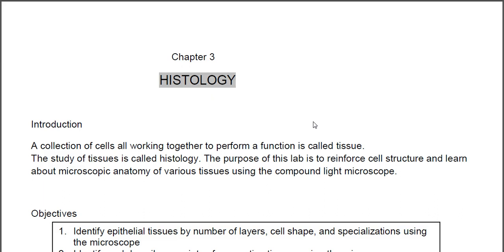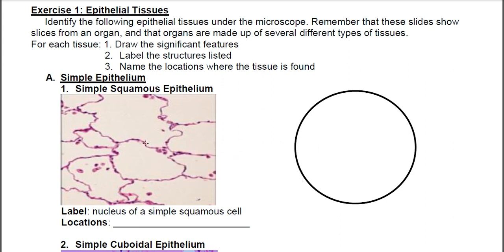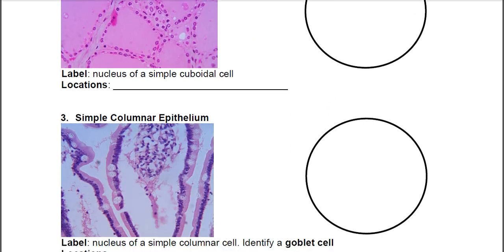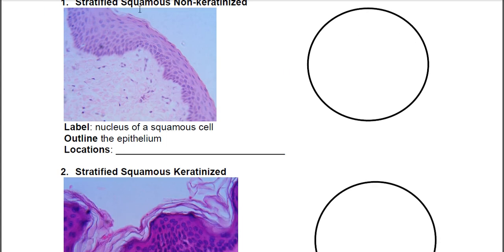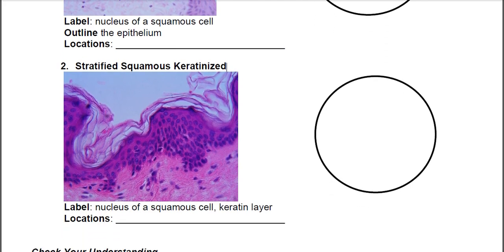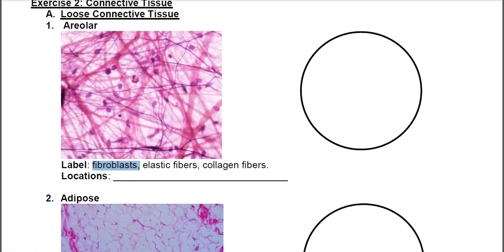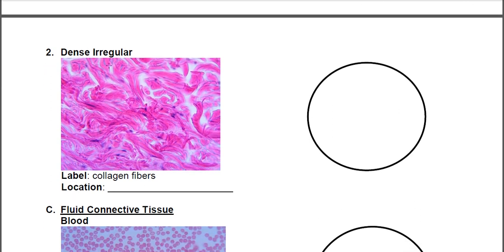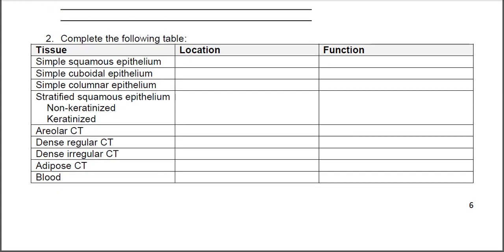Jahn BSC2085L Lab 3 - Histology